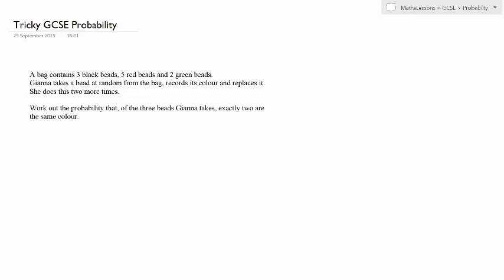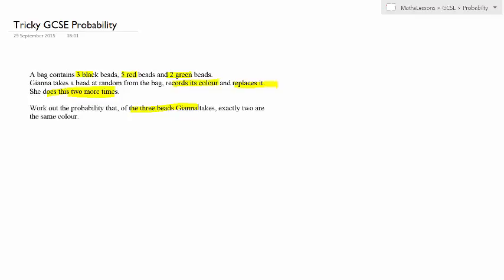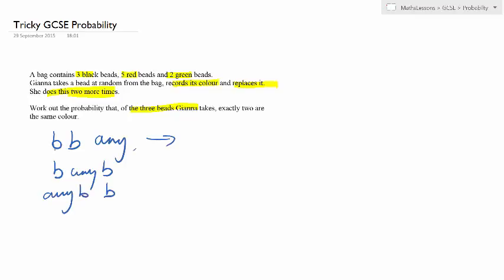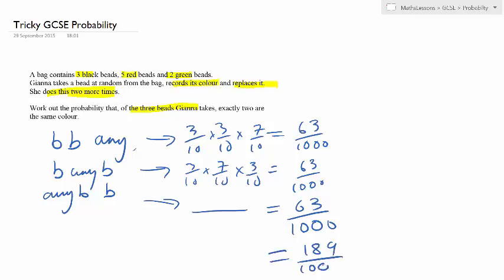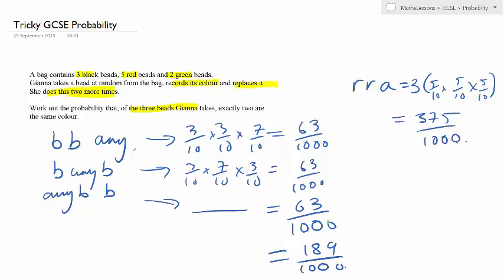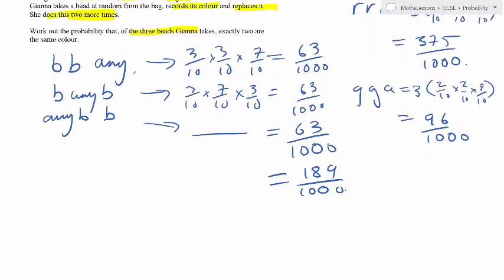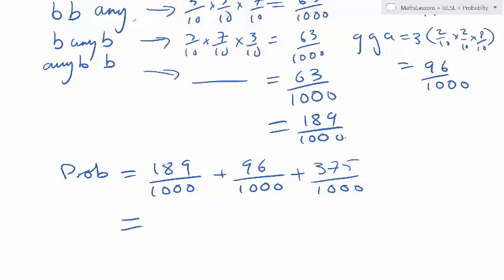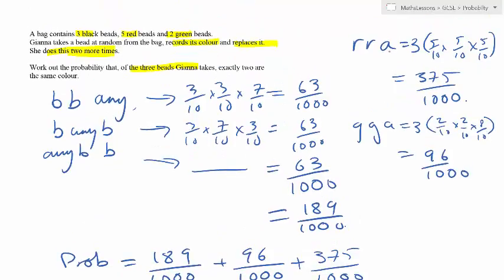tricky probability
Description